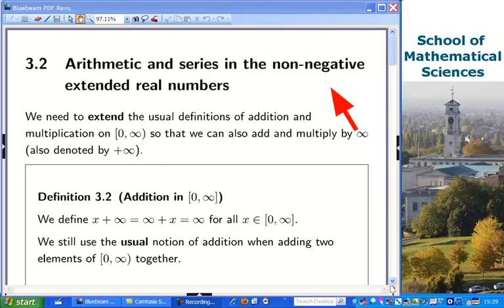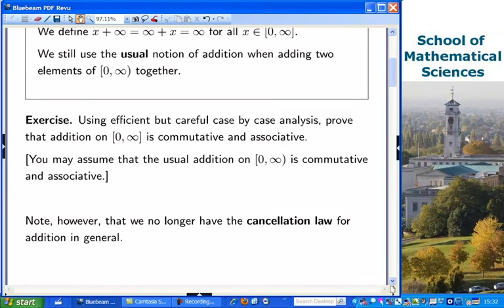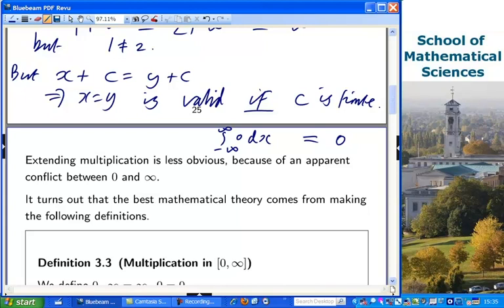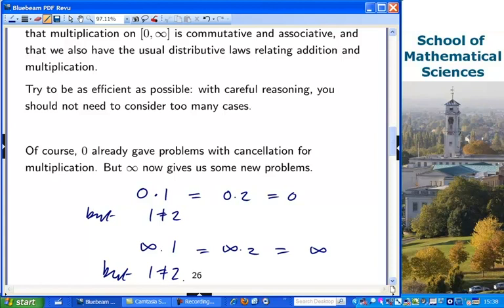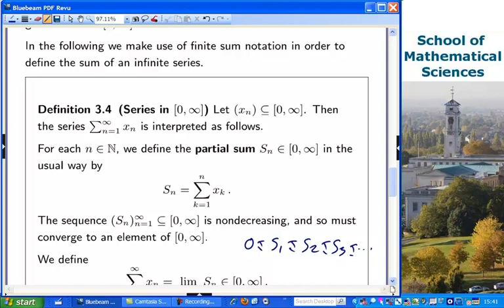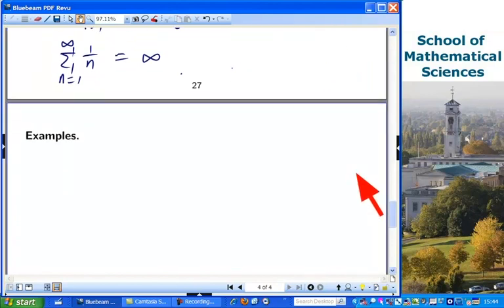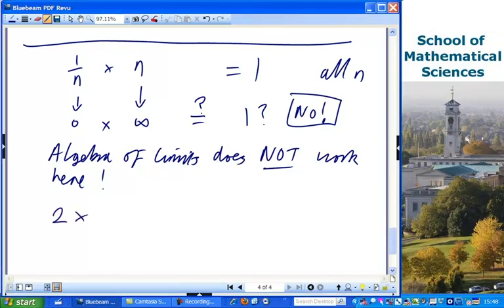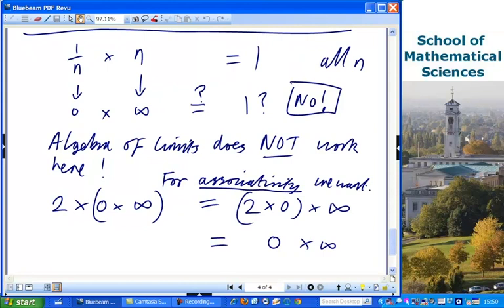Measure Theory (3/15) - Arithmetic and series in the non-negative extended real numbers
Addition and multiplication for non-negative extended real numbers. Problems with the cancellation laws. Series of non-negative extended real numbers. Some discussion of problems with the algebra of limits.

For more information and links to further resources, see Dr Feinstein's blog